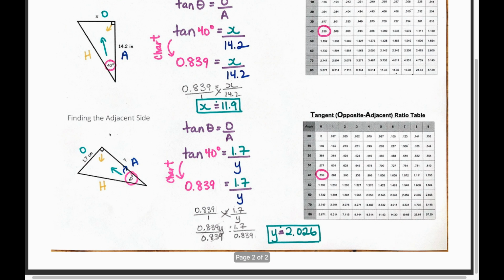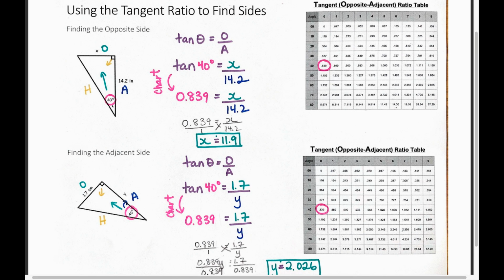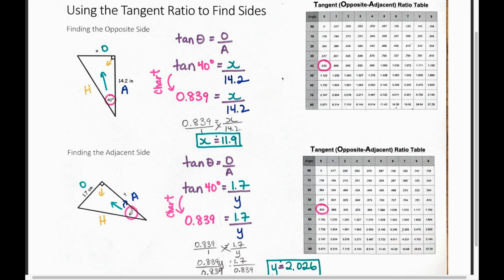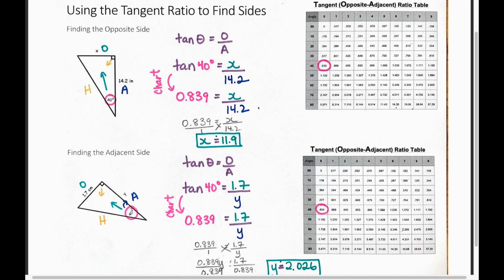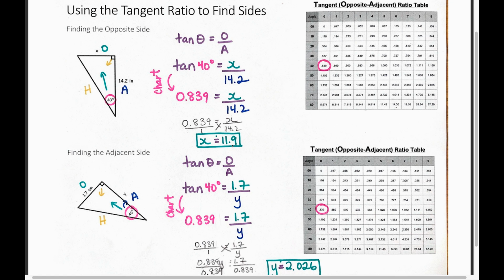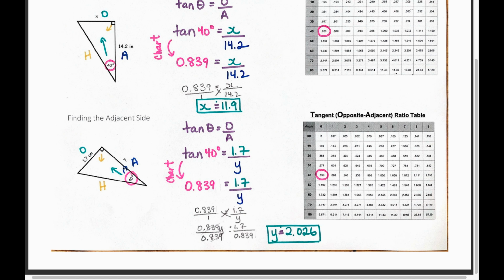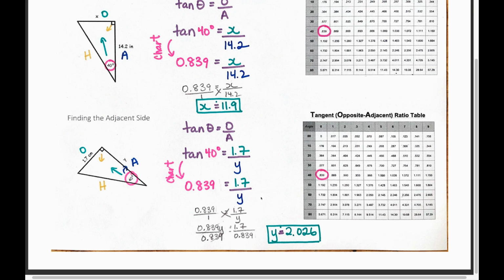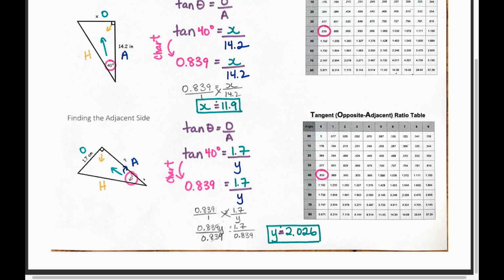Finding Sides Using the Tangent Ratio